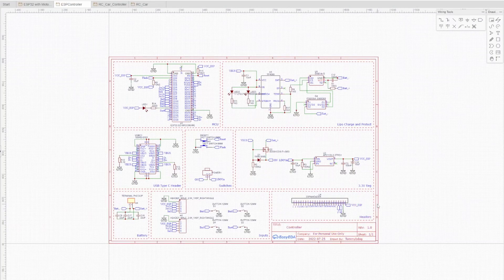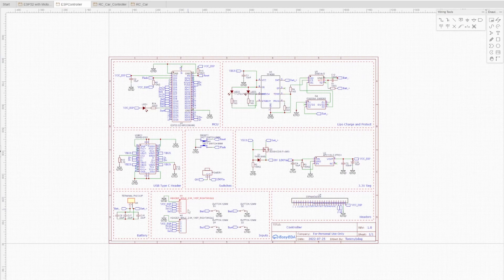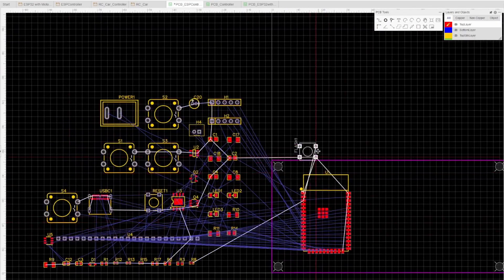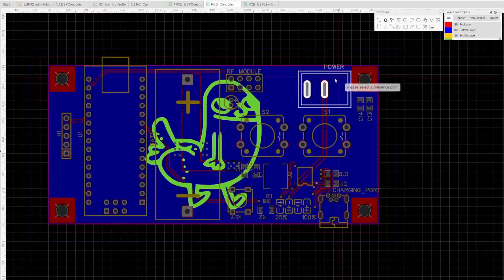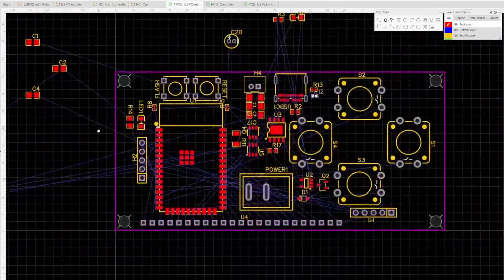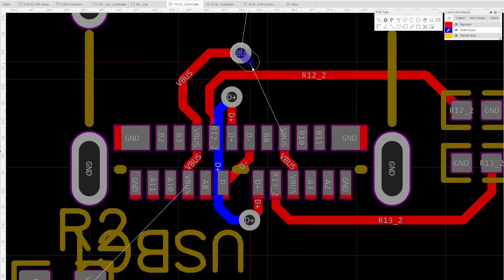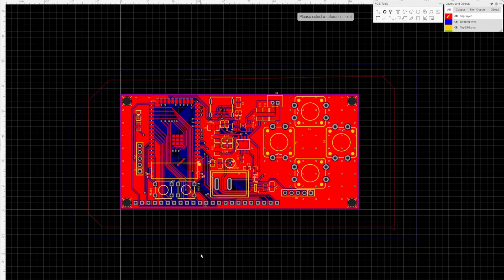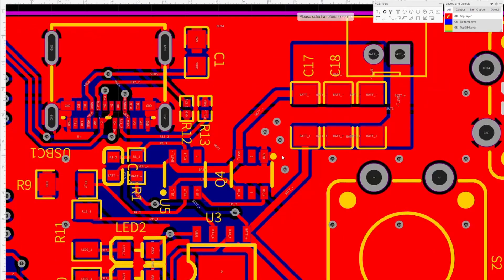Making an ESP32 RC Car! Ep. 3 Controller PCB Design(Part 1)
In this video I am showing some of my thoughts and process when it comes to actually laying out the PCB for my next board. Next video about refining this design and actually ordering soon!